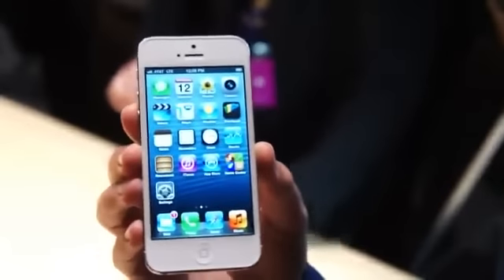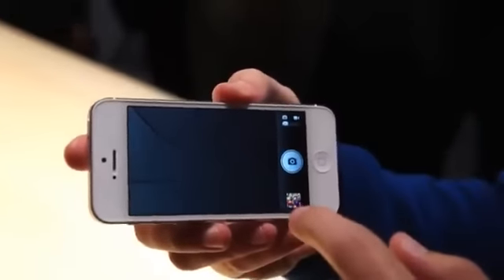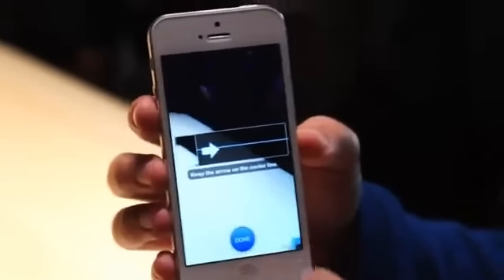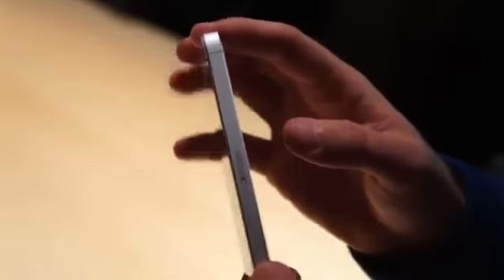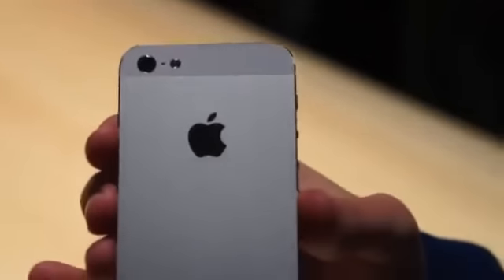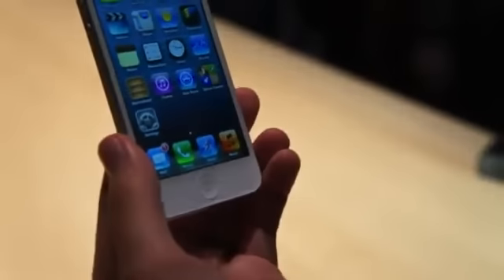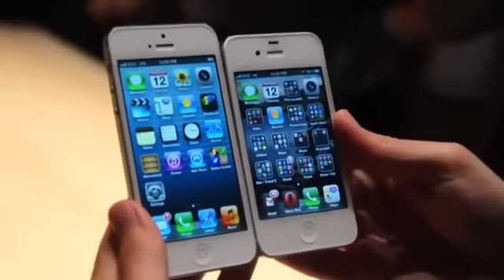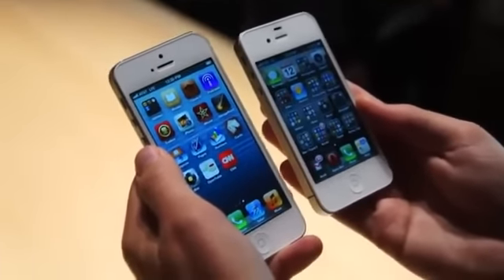Живое видео iPhone 5 от Engadget (iPhone 5 hands-on by Engadget)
в Yerba Buena Center for the Arts в Сан-Франциско корпорация Apple представила iPhone нового поколения. Как и предполагалось, корпус новинки сделан из алюминия и стекла. Смартфон на 18% тоньше нынешней модели iPhone (7,6 мм). Диагональ дисплея увеличилась до 4″, разрешение экрана составляет 1136×640 пикселей. Покупателям новинки придется разжиться карточкой nanoSIM